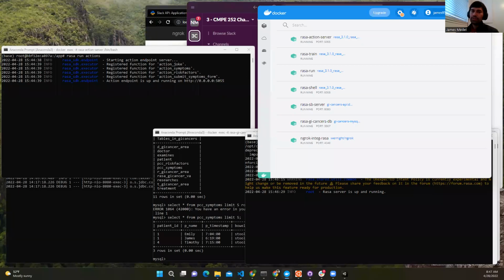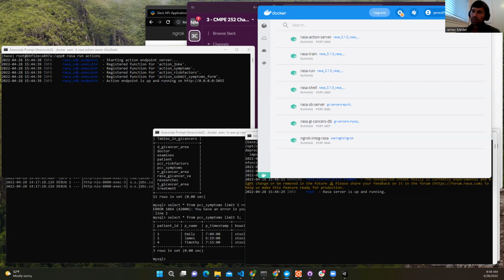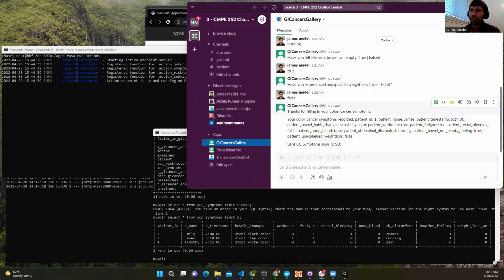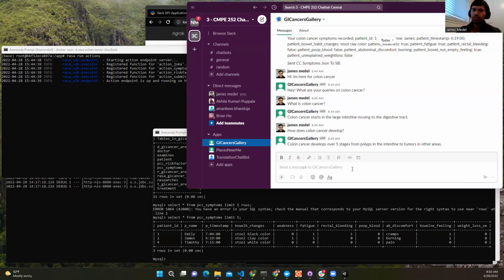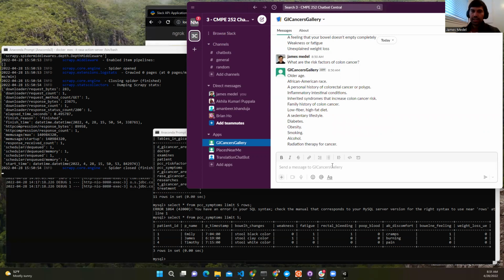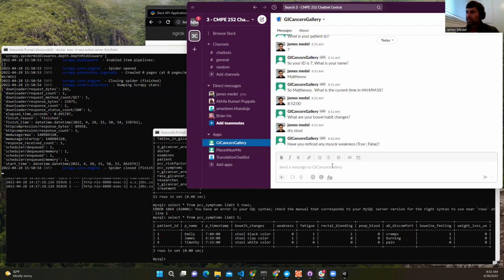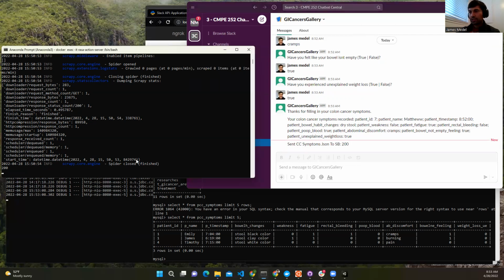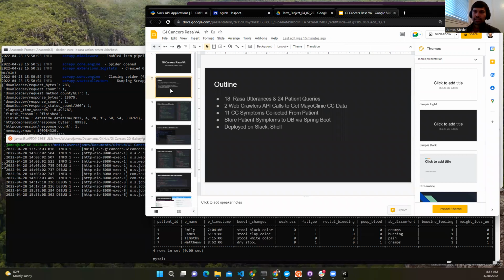Colon Cancer Consultation with Slack Rasa VA | SJSU CMPE 252 AI Demo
For my solo project in SJSU CMPE 252 AI & Data Engineering course in Spring 2022, I developed a Conversational AI Full Stack Application for a Colon Cancer Consultation where a patient interacts with a Rasa Chatbot through a Slack Frontend Client Chat Window. As the patient interacts with the Rasa Virtual Assistant, Rasa answers questions by performing custom Actions to web scrape data from MayoClinic on Colon Cancer Symptoms & Risk Factors, Rasa can also collect patient symptoms data and Rasa can store a patient's data into a MySQL database through interacting with a SpringBoot server. This full stack application was deployed across 5 docker containers and used ngrok to expose the Rasa Chatbot to the internet, so Unity or Slack or other client from another computer can connect to my Rasa Chatbot.

Currently I am pursuing grad school at SJSU working toward MS AI and am interning as a Software Engineer working on Research & Innovation Medical Robotics team at Noah Medical. At Noah Medical, we're looking to advance surgical robotics using less invasive procedures from Embedded Systems to AI/ML. Inspiration for this project was from people in my family and close friends' families having cancer from parents, grandparents, aunts/uncles to cousins.

Docker Containers include:

- Rasa Run Server (Rasa Chatbot)
- Rasa Actions Server (Rasa Custom Actions)
- Spring Boot Server (Rasa Chatbot sends Patient Data to SB to store into MySQL)
- MySQL Database Server (Receives/Sends Data from/to SB)
- Ngrok Server (Enables Communication between Rasa Chatbot and Remote Frontend Client, such as Unity, Slack, etc)